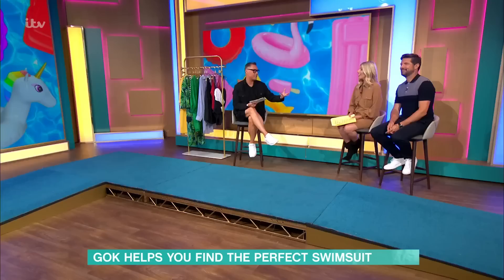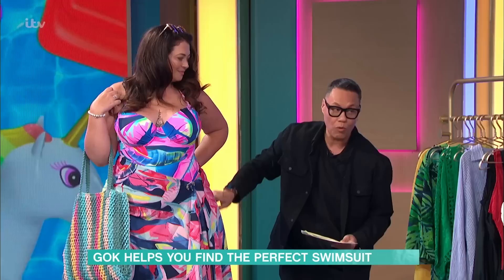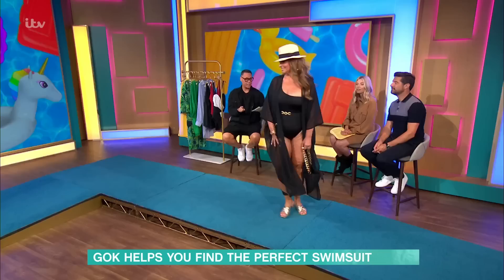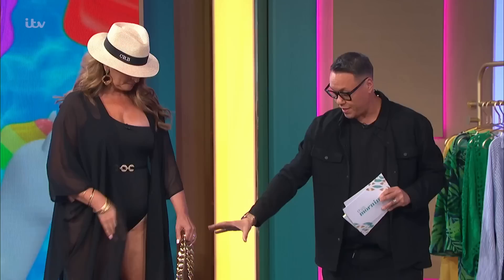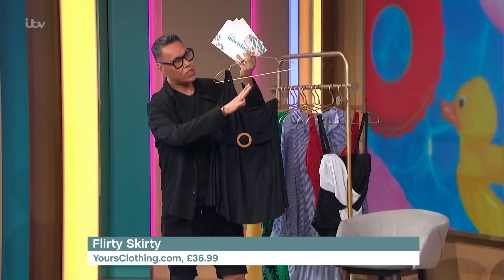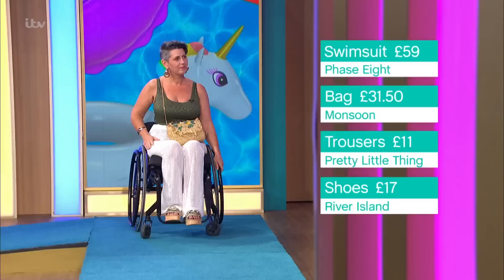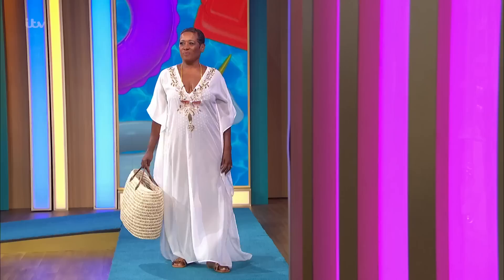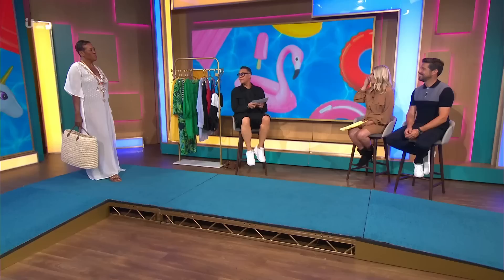Gok's Swimwear For Any Shape and Size | This Morning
We all know what a big task it can be finding the perfect fitting swimwear, but the good news is Gok has done the hard work for you! From flattering cuts, to bold prints - he’ll be helping you feel confident this summer.